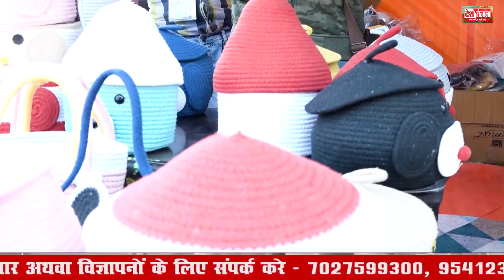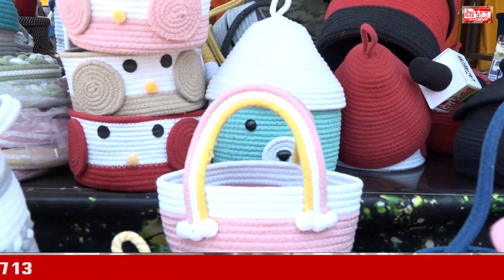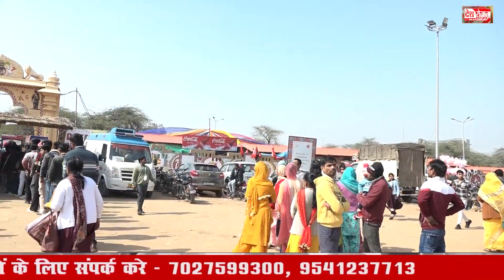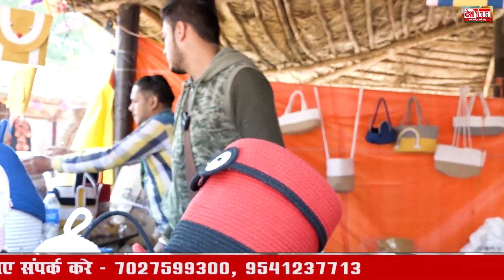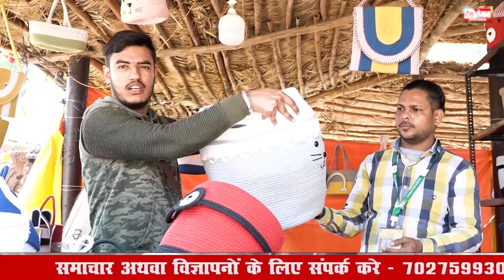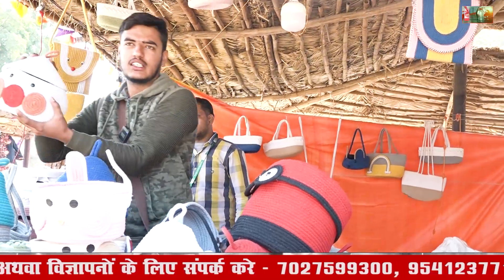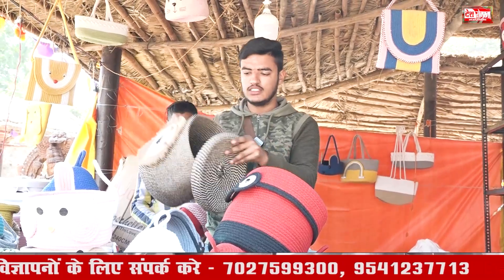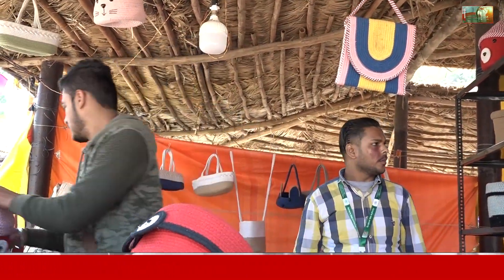धागे से बना अनोखा स्टोरेज बॉक्स | Suraj Kund fair 2024 | Thread basket